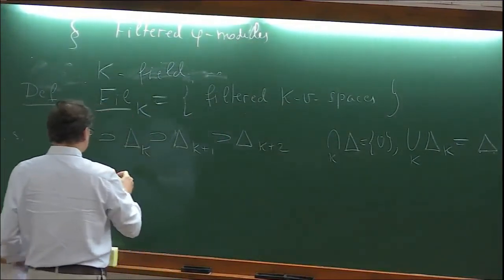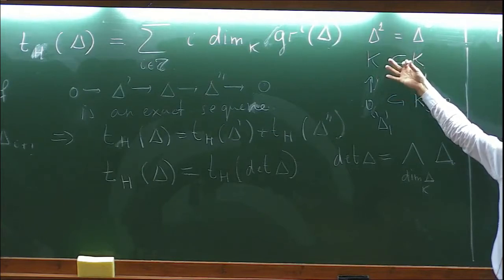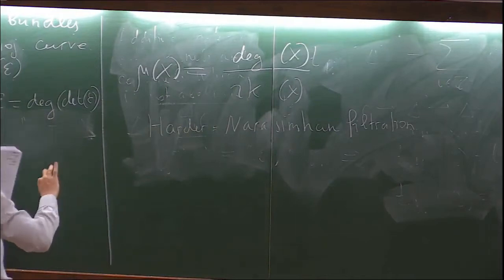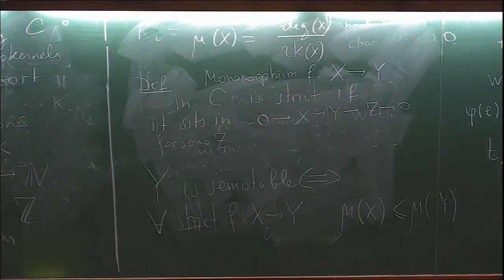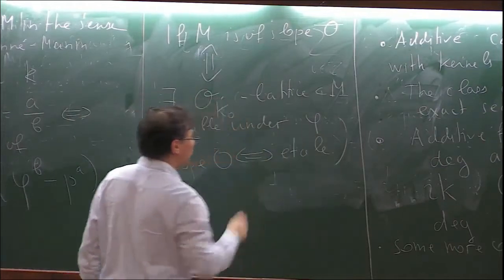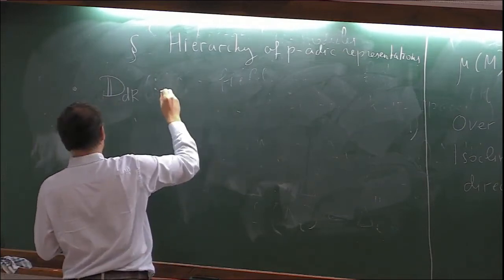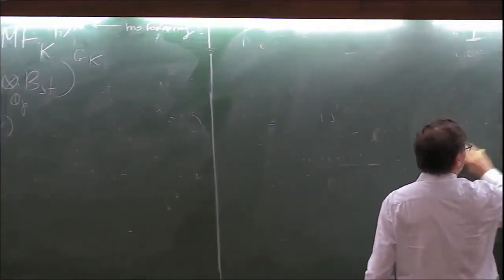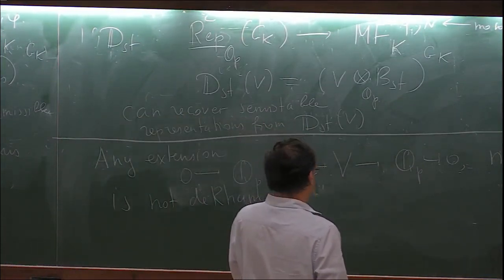Introduction to p-adic Hodge theory (Lecture 4) by Denis Benois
PROGRAM

PERFECTOID SPACES

Scientific committee:

Workshop on "Perfectoid spaces" will be from 09 - 13th September 2019 and the discussion meeting on "p-adic automorphic forms and perfectoid spaces" will be from 16-20th September 2019.

p-adic methods play a key role in the study of arithmetic properties of modular forms. This theme takes its origins in Ramanujan congruences between the Fourier coefficients of the unique eigenform of weight 12 and the Eisenstein series of the same weight modulo the numerator of the Bernoulli number B12. After the work of Deligne on Ramanujan's conjecture, it became clear that congruences between modular forms reflect the deep properties of corresponding p-adic representations. The general framework for the study of congruences between modular forms is provided by the theory of p-adic modular forms developed in fundamental papers of Serre, Katz, Hida, and Coleman (1970s-1990s).

p-adic Hodge theory was developed in pioneering papers of Fontaine in ’80s as a theory classifying p-adic representations arising from algebraic varieties over local fields. It culminated with the proofs of Fontaine's de Rham, crystalline and semistable conjectures (Faltings, Fontaine-Messing, Kato, Tsuji, Niziol,...). To classify all p-adic representations of Galois groups of local fields, Fontaine (1990) initiated the theory of (φ, Г)-modules. This gave an alternative approach to classical constructions of the p-adic Hodge theory (Cherbonnier, Colmez, Berger). The theory of  (φ, Г)-modules plays a fundamental role in Colmez's construction of the p-adic local Langlands correspondence for GL2. On the other hand, in their famous paper on L-functions and Tamagawa numbers, Bloch and Kato (1990) discovered a conjectural relation between p-adic Hodge theory and special values of L-functions. Later Kato discovered that p-adic Hodge theory is a bridge relating Beilinson-Kato Euler systems to special values of L-functions of modular forms and used it in his work on Iwasawa-Greenberg Main Conjecture. One expects that Kato’s result is a particular case of a  very general phenomenon.

The mentioned above work of Scholze represents the main conceptual progress in p-adic Hodge theory after Fontaine and Faltings. Roughly speaking it can be seen as a wide generalization, in the geometrical context, of the relationship between p-adic representations in characteristic 0 and characteristic p provided by the theory of (φ, Г)-modules. As an application of his theory, Scholze proved the monodromy weight conjecture for toric varieties in the mixed characteristic case. On the other hand, in a series of papers, Scholze applied his theory to the study of the cohomology of Shimura varieties. In particular to the construction of mod p Galois representations predicted by the conjectures of Ash (see P. Scholze “On torsion in the cohomology of locally symmetric space" (Ann. Of Math. 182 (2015)). Another striking application of this theory is the geometrization of the local Langlands correspondence in the mixed characteristic case. Here the theory of Fontaine—Fargues plays a fundamental role.

Eligibility criteria: Candidate should have been already enrolled for Ph. D. (3rd year or above)  or completed Ph. D.  in one of the following areas:

Number theory.
Algebraic geometry.

0:02:57 Additive category with kernels and co kernels which is not abelian
0:09:42 Definition
0:12:56 Assignments : Filk and Mk
0:25:30 Theorem (Diendonna -Manin)
0:31:11 Definition
0:42:48 Dst
0:50:45 Example